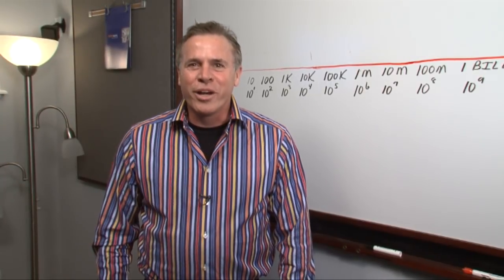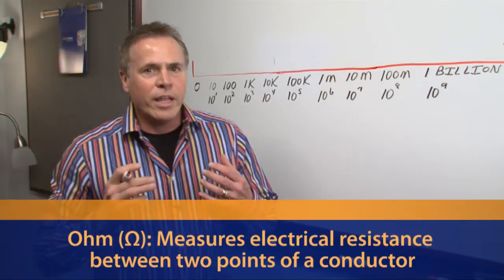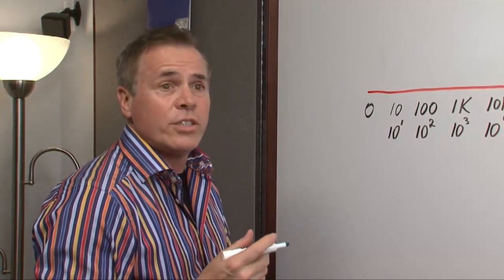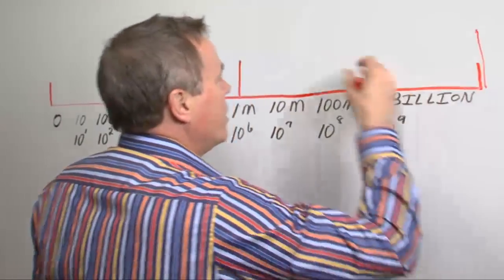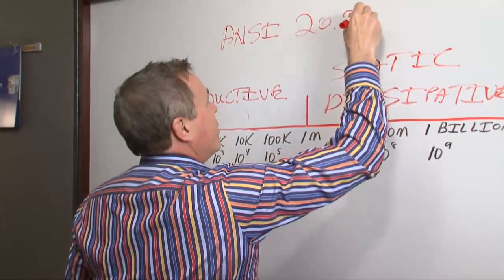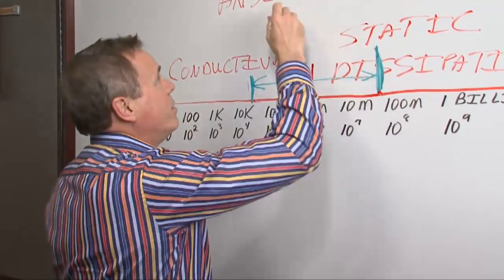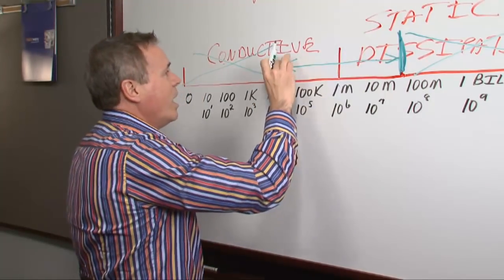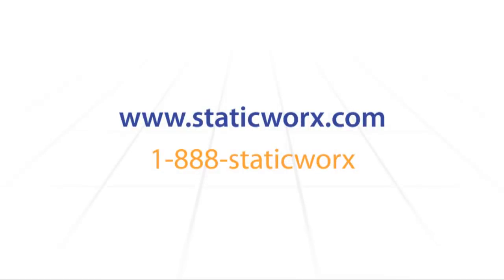ESD Flooring: Static Dissipative vs. Static Conductive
A quick overview of the difference between the two resistance ranges known as static dissipative and static conductive.

Read more about Conductive versus Dissipative: Does It Matter in our Learning Center